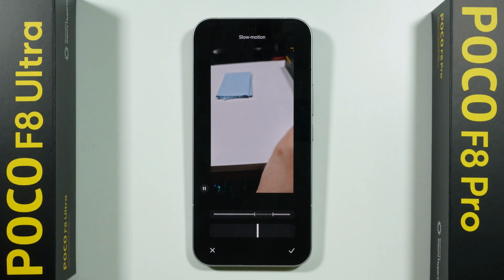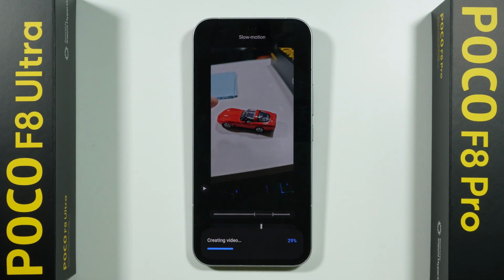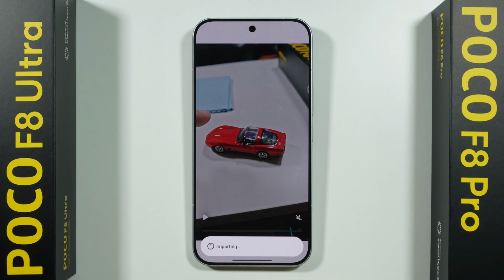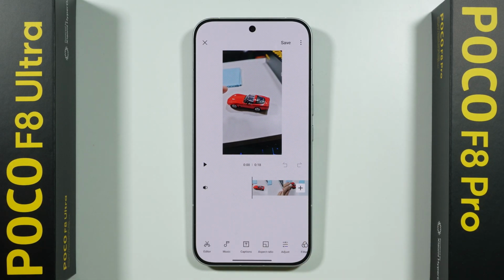POCO F8 Pro/F8 Ultra: How to Edit Slow Motion Videos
In this video, I'll show you how to edit slow motion videos on your POCO F8 Pro and F8 Ultra. We'll cover the tools within the gallery app that let you trim and adjust the speed of your slow-motion clips. Follow these steps to refine and perfect your high-frame-rate recordings.